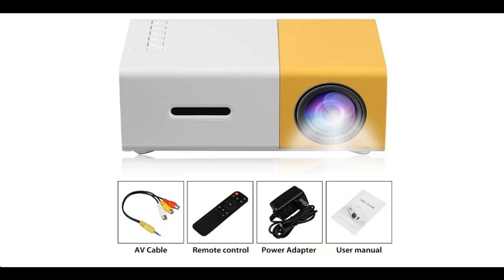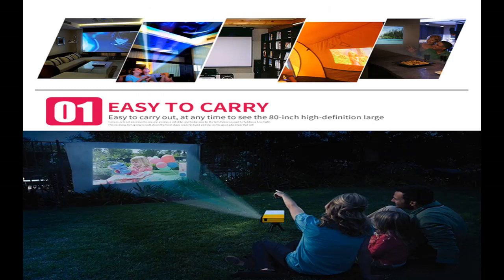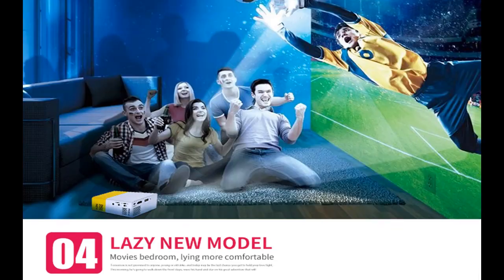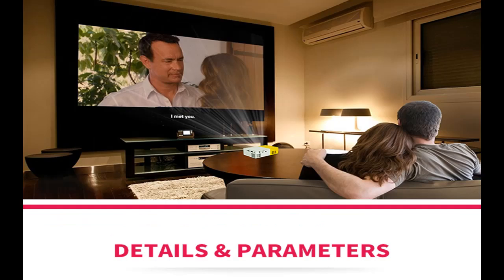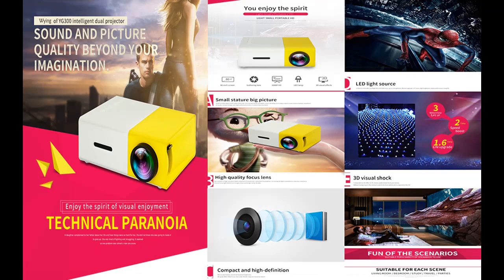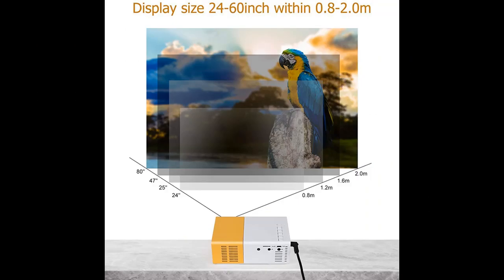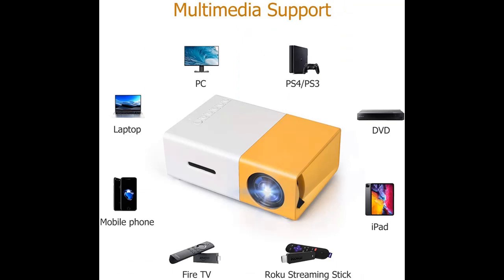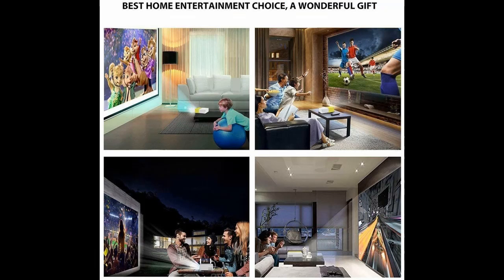Wying Mini Projector 2022 Upgraded Portable Video Projector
Short overview details and/or buyers reviews of Wying Mini Projector 2022 Upgraded Portable Video Projector,Multimedia Home Theater Movie Projector,Outdoor Projector, Compatible with Full HD 1080P HDMI,USB,AV,Laptop,Smartphone[FULL-TEXT-DETAILS]➤➤➤

Wying Mini Projector 2022 Upgraded Portable Video Projector,Multimedia Home Theater Movie Projector,Outdoor Projector, Compatible with Full HD 1080P HDMI,USB,AV,Laptop,Smartphone